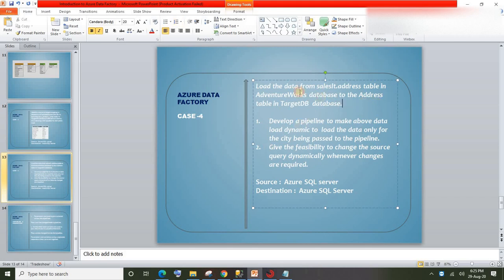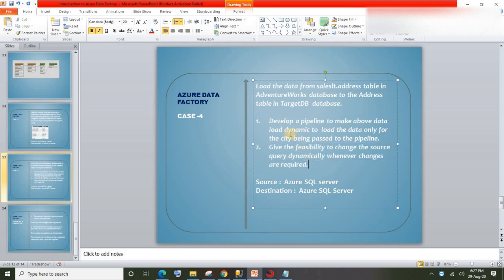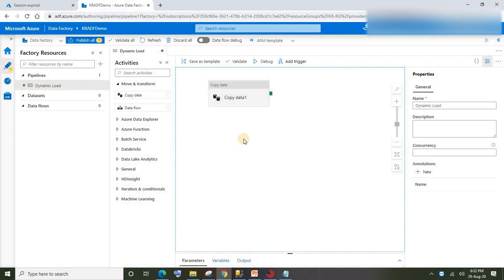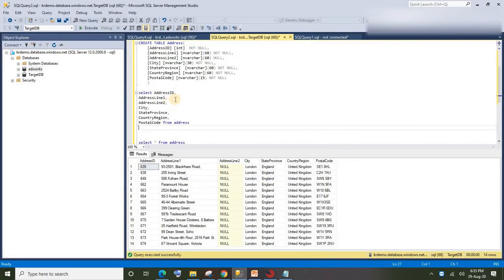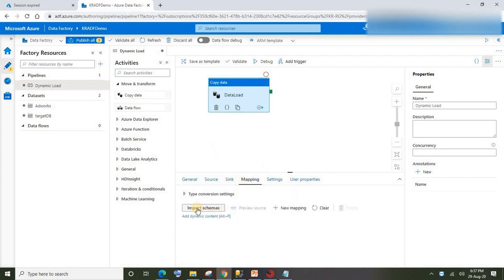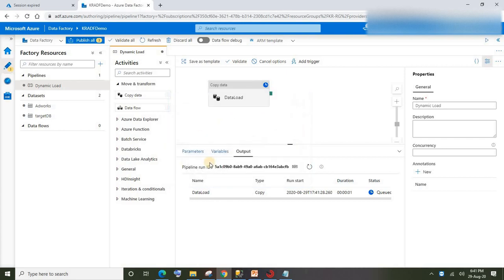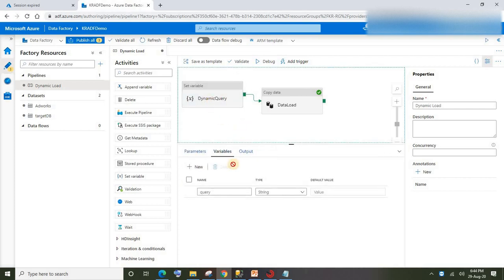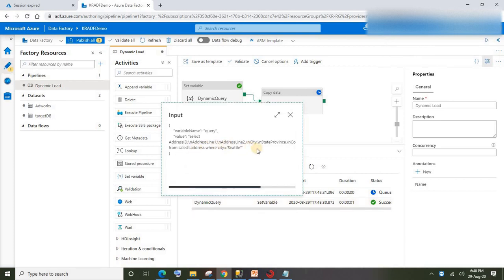Azure Data Factory | Dynamic Query with Variables & Parameters | Dynamic Data Copy